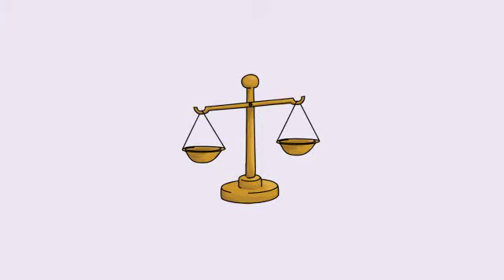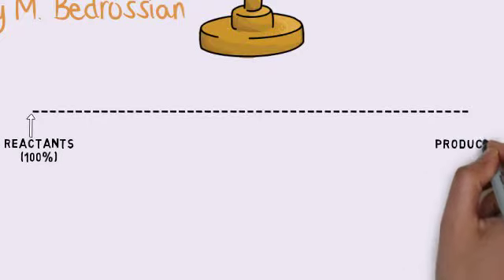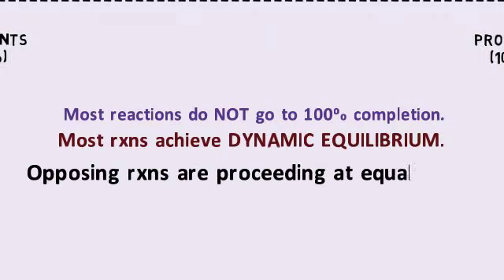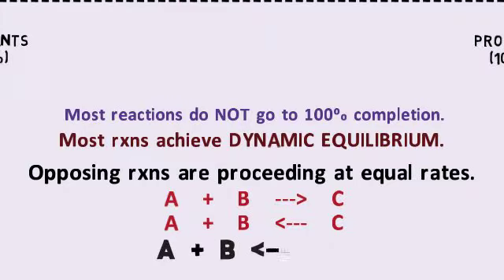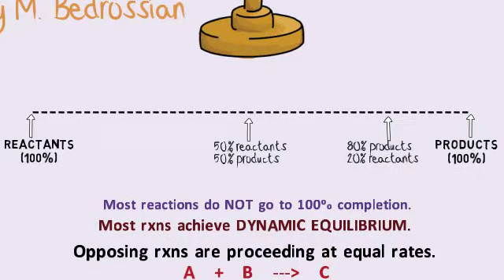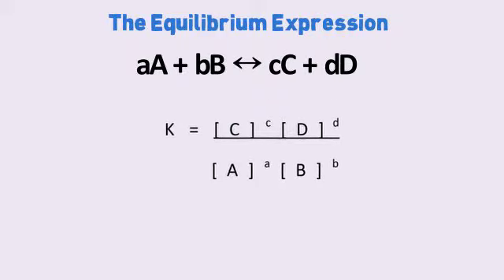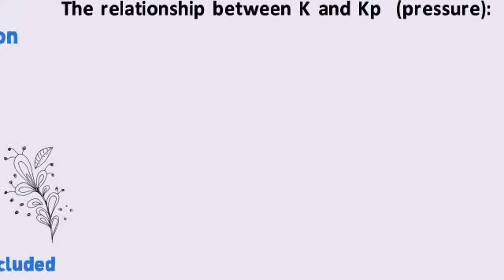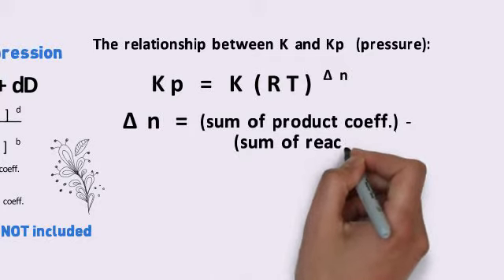Chem equilibrium: Intro (part 1 of 3)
Many problems were taken from Brown/Lemay/Bursten's book, "CHEMISTRY: The Central Science," 10th edition. This is the book my AP Chem students use (and it's great!).